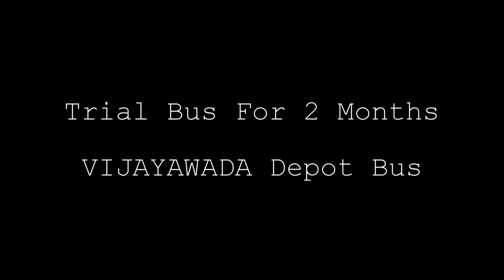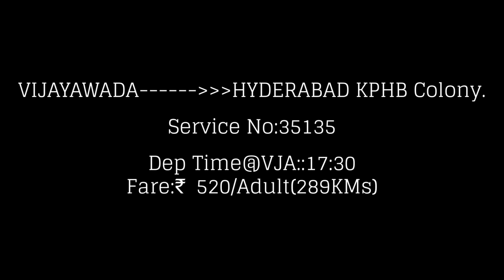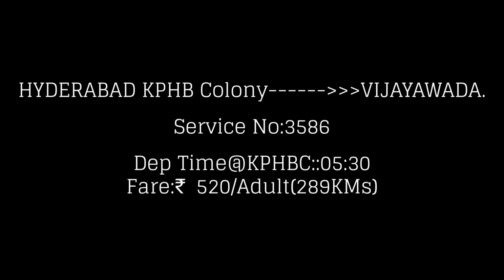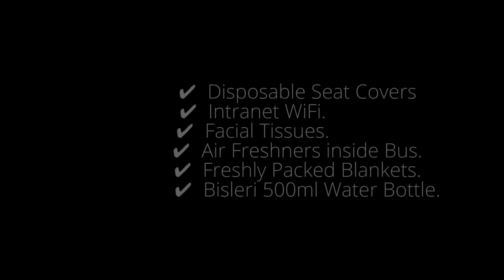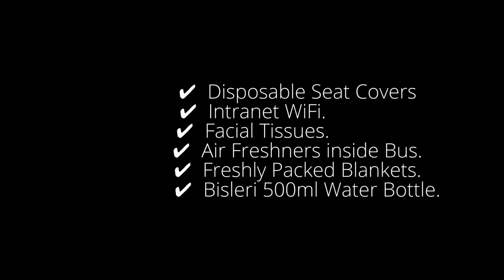SCANIA APSRTC GarudA PLUS Bus//New HD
Trial for 2months, VIJAYAWADA Depot Bus.

VIJAYAWADA HYDERABAD KPHB Colony.
Service No:35135
Dep Time@VJA::17:30
Fare: 520/Adult
Distance::289KMs

HYDERABAD KPHB Colony VIJAYAWADA.
Service No:3586
Dep Time@KPHBC::05:30
Fare: 520/Adult
Distance::289KMs

APSRTC Passenger Amenities:::
✔Disposal Seat Cover's
✔Intranet WiFi.
✔Facial Tissues.
✔Air Freshners inside Bus.
✔Freshly Packed Blankets.
✔Bisleri 500ml Mineral Water Bottle.

The Indian arm of Swedish bus maker, Scania Commercial Vehicles India (SCVI), has delivered Metrolink Coaches to APSRTC for trial run. For the first time APSRTC will test Scania Metrolink 14.5 M HD coach on the route of Vijayawada and Hyderabad. Sivakumar V, Director - Sales, Scania Commercial Vehicles India and Samba Siva Rao, IPS, Managing Director, APSRTC, officially flagged off the Scania Metrolink coach at Pandit Nehru Bus Station in Vijayawada.

Speaking on the occasion, Sivakumar, said, “It is a moment of pride for the entire Scania team to be associated with one of the leading STU in the country as APSRTC. Our Scania Metrolink coaches are drawing attention in the industry for its market leading performance. Keeping in mind the growing demand for safety features and premium services, Scania Metrolink will cater to these vital needs and in fact exceed expectations of the passengers for its advanced safety features and best in class premium offering. All our products offer superior Total Operating Economy (TOE), APSRTC will greatly benefit from this advantage. A good Total Operating Economy means fuel saving, which in turn cuts down the carbon emission and further contributing towards our core principle of sustainable transport system.”